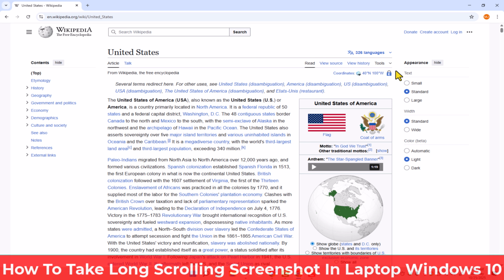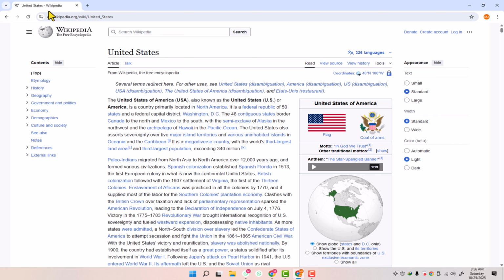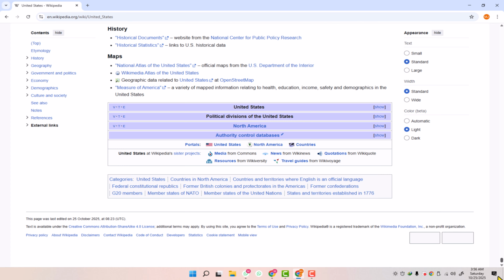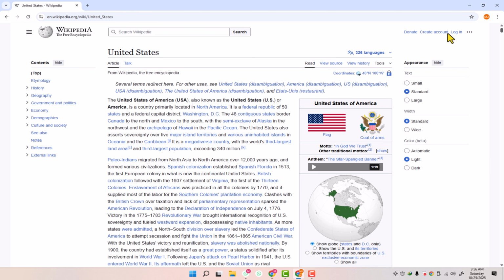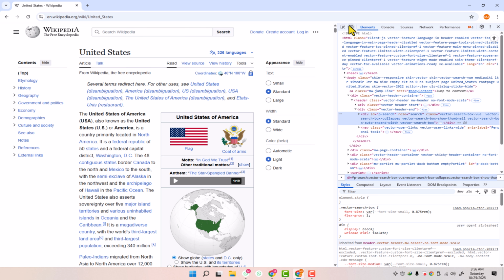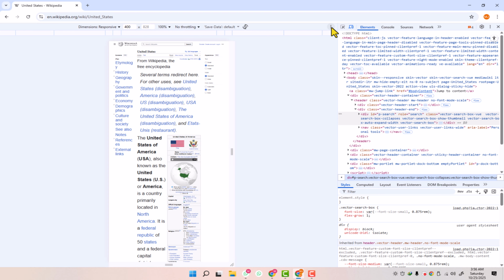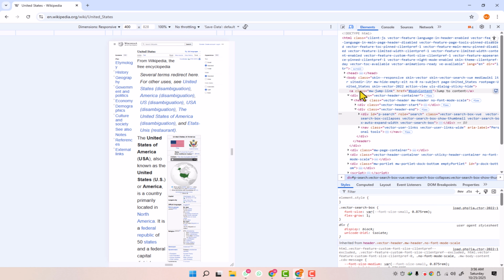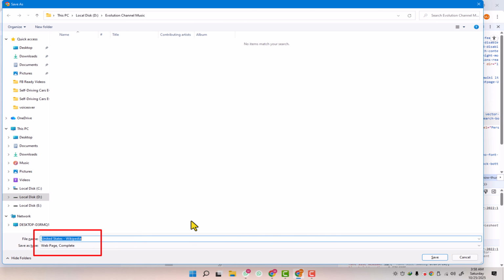How To Take Long Scrolling Screenshot In Laptop Windows 10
Learn How To Take Long Scrolling Screenshot In Laptop (Windows 10) Using Inspect Method — In this simple tutorial, you’ll learn how to capture a full-page scrolling screenshot without any third-party tools. First, open the webpage you want to capture and press Ctrl + Shift + I to open Inspect (Developer Tools). Then click the Toggle Device Toolbar icon (the mobile/tablet icon at the top). On the left side of that toolbar, click the three dots (⋮) menu and select Capture full-size screenshot. Chrome will instantly save the entire webpage as one long image. This method is perfect for capturing full web pages, reports, or chats directly from your Windows 10 laptop. Watch till the end to learn where your screenshot is saved and how to open it easily.